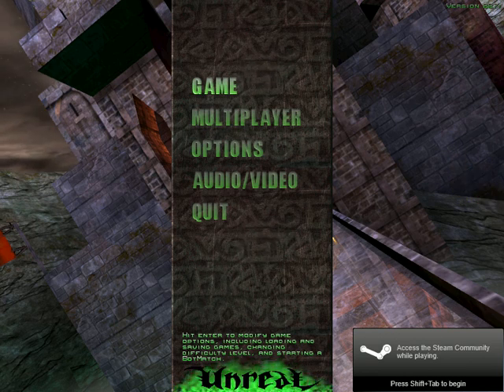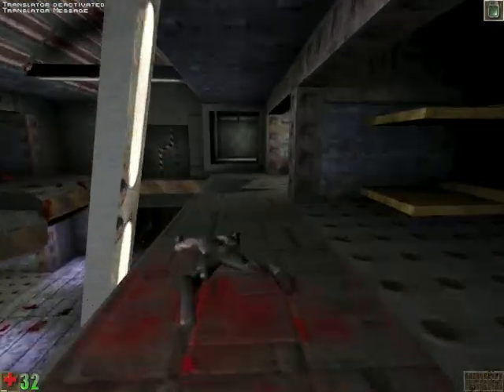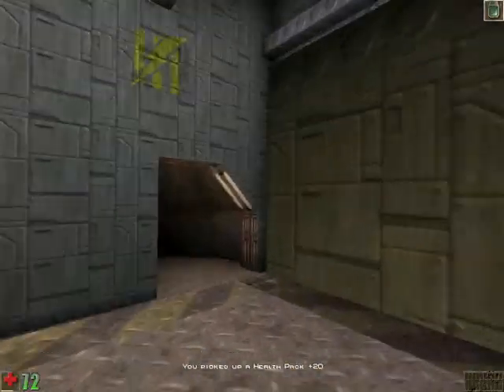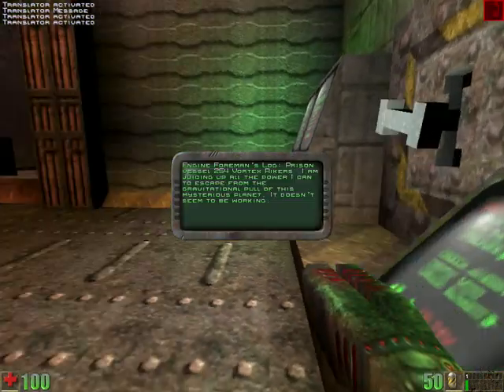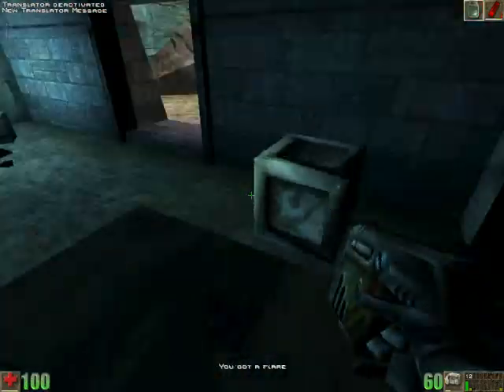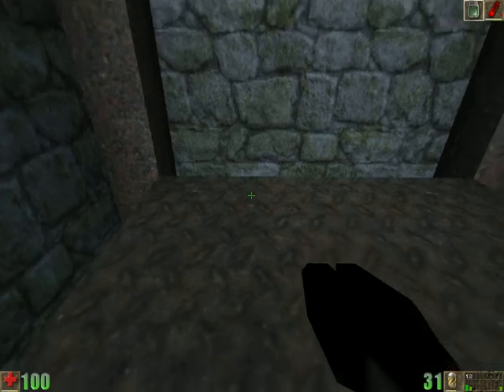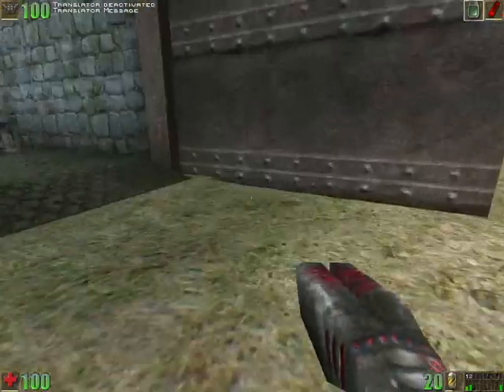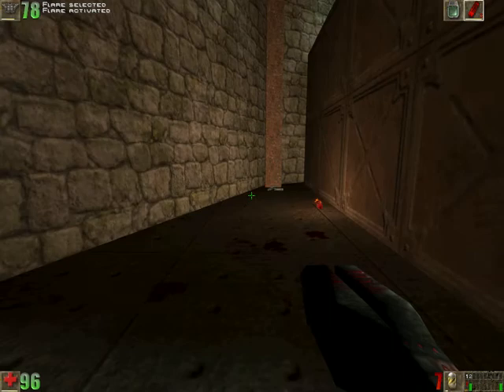Unreal Gold With Rocksteady Part 1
Older game pretty fun.